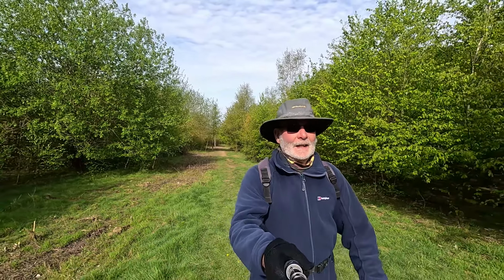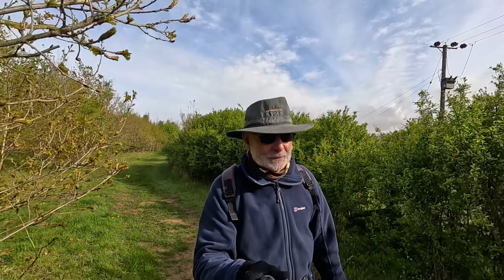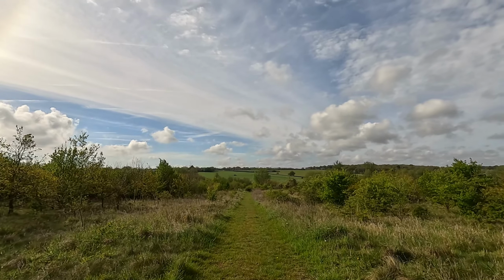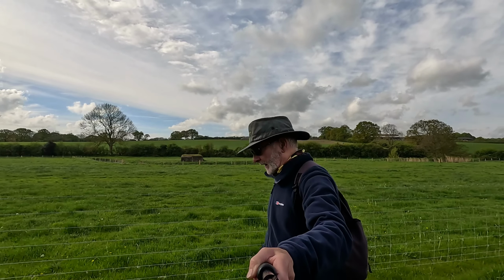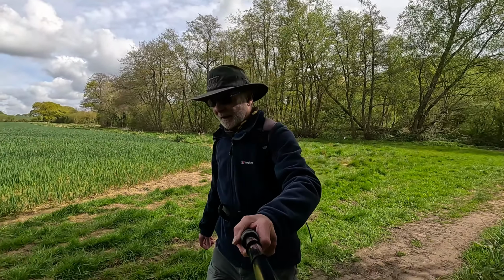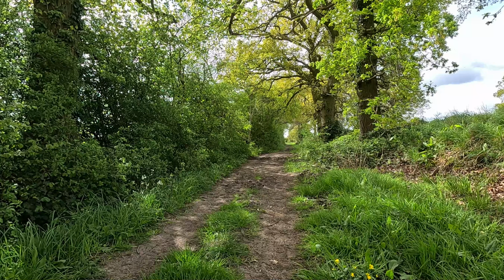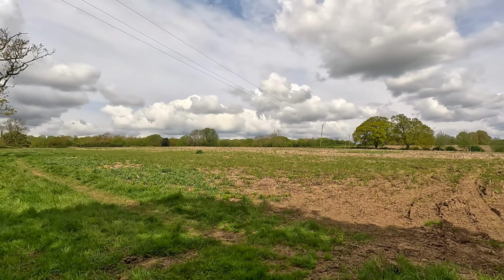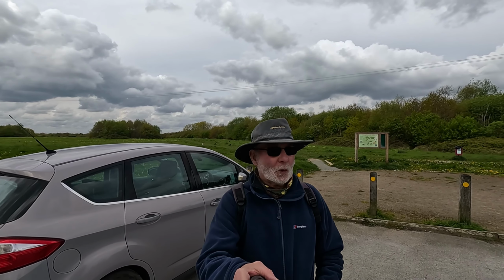Hillhouse Wood Bluebells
Starting in Fordham, a walk to Hillhouse Wood to see the magnificent bluebell display. Sounds of my first Cuckoo of the year in the wood. Bluebells start at 3:50 and finish at 10:00

00:00 Walk to the wood
03:50 The wood and bluebells
10:00 Return walk